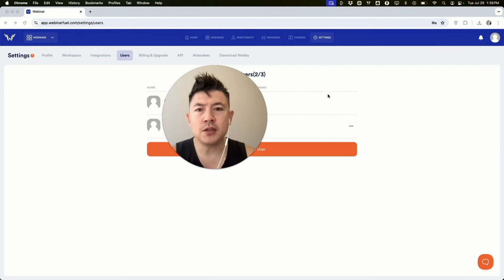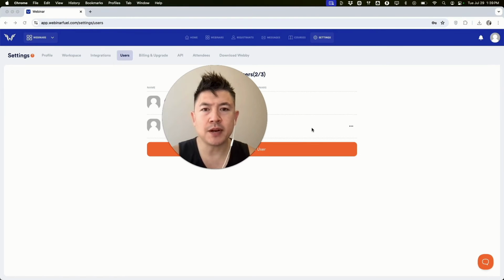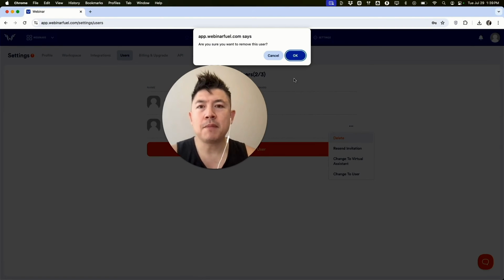✅ How To Delete Remove Admin From WebinarFuel Account 🔴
WebinarFuel is a specialized automated webinar platform built to help entrepreneurs, marketers, and online business owners scale their sales through evergreen webinars that mimic the feel of a live event. Unlike traditional webinar tools, WebinarFuel focuses exclusively on automation, offering powerful features such as simulated real-time chat, dynamic audience behavior, and the ability to create urgency with live-like interactions. Users can pre-record their presentations and still maintain the interactive elements of a live webinar, including polls, timed offers, and audience engagement. The platform integrates seamlessly with major email marketing and CRM systems, allowing users to streamline follow-ups and track attendee behavior for better conversions. With its focus on performance, ease of use, and audience experience, WebinarFuel is designed to turn your best sales presentation into a scalable, automated sales machine.